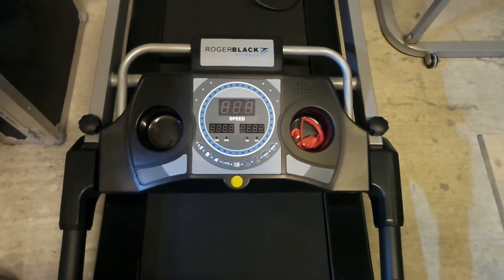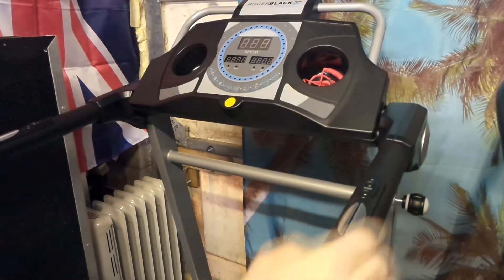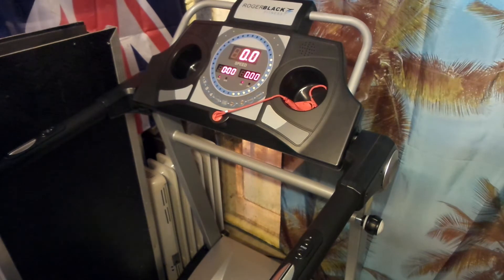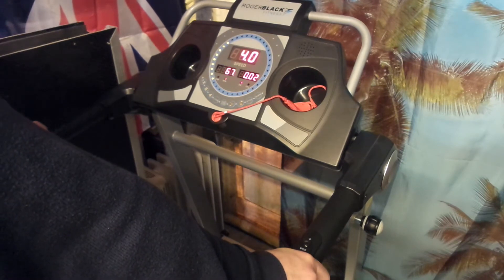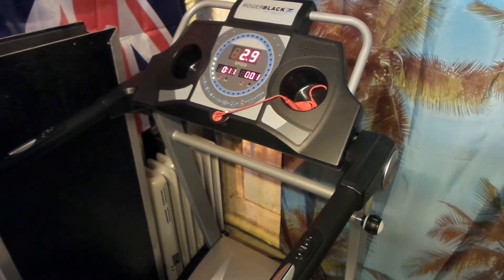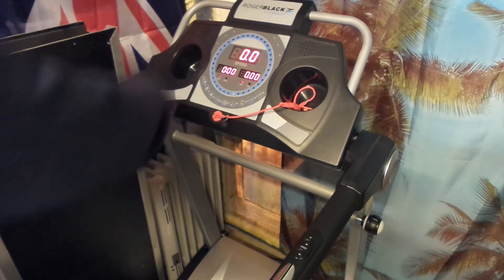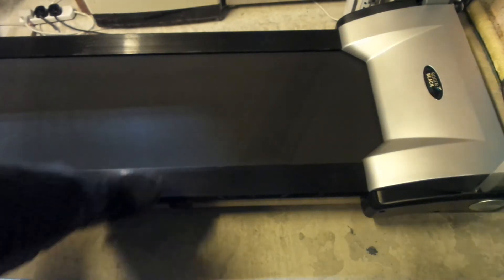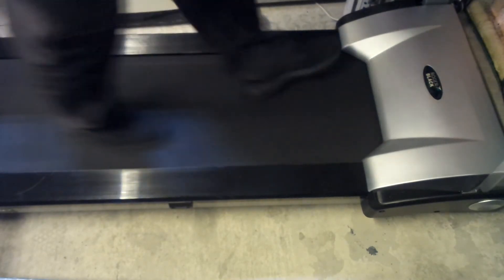Roger Black Silver Medal Treadmill JX 285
Treadmill Test and Review